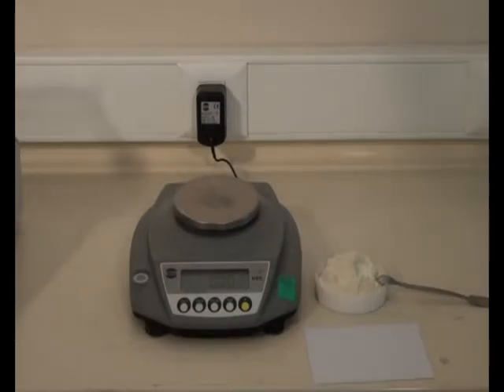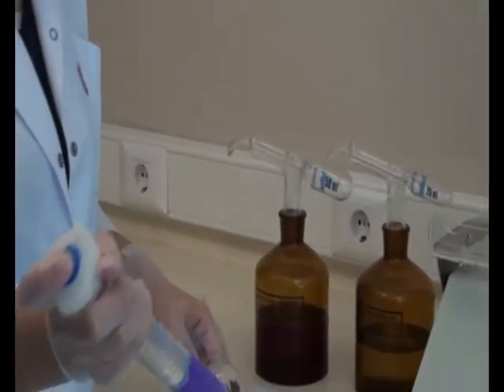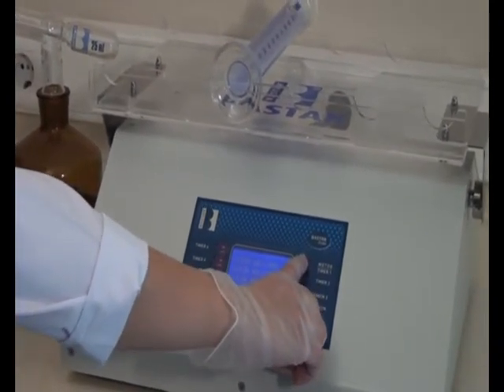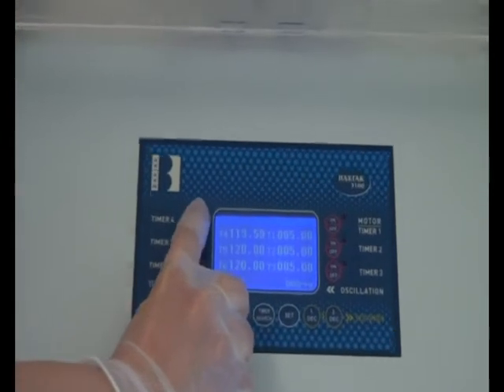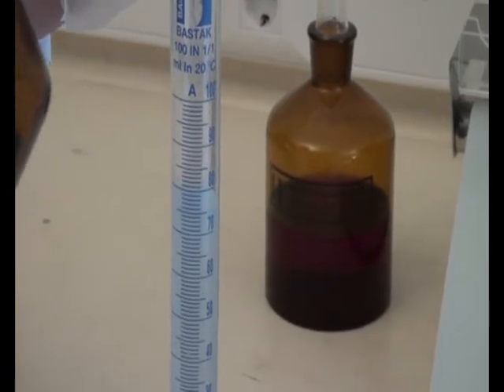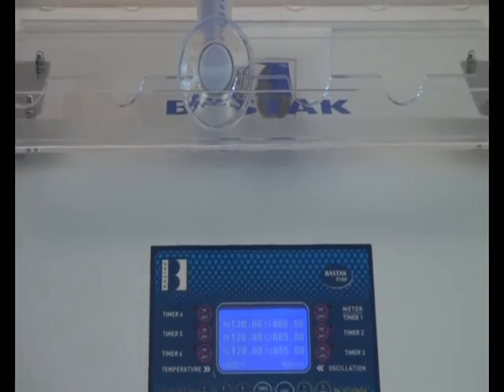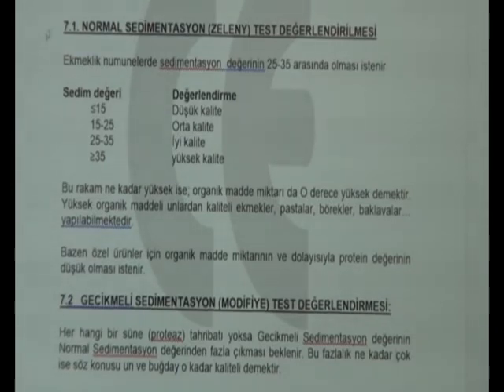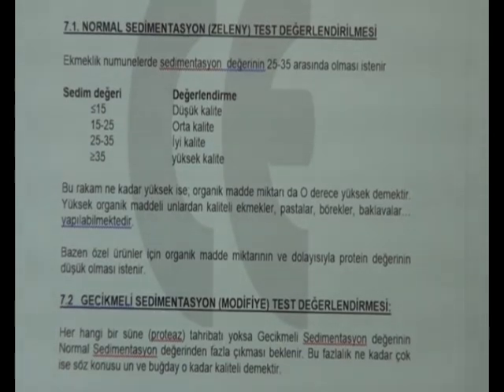SEDIMENTATION 3100 ZELENY modfid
The device is Bastak branded and its model is 3100.

It is used in determining the bread quality and sunn pest destruction of the samples of wheat and flour.

It constitutes desired wheat mixture sedimentation and delayed sedimentation values at the factory.

The device has graphic LCD screen. There are 5-digit (3 digits for minutes, 2 digits for seconds) 6 separate timers in total on the screen.

Every timer has a led (light) in order to follow the active timers and it gives light during the operation of the timer

The device automatically stops at the end of the period of 5 minutes that is the operating period of the device and gives

audible

warning.

The remaining testing period can be seen on the screen during the operation.

The ambient temperature during testing can be monitored from the screen of the device.

The device automatically adjusts to 40 revolution/minute that is the world standard whatever the mains voltage is and displays the operating revolution on its screen.

The outside dimensions of the device are 460x220x350 mm and its net weight is 8 kg.

As ICC: International Association for Cereal Science And Technology:

Determination of the Sedimentation Value (according to Zeleny) as an Approximate Measure of Baking Quality Methods Type:

Generic Methods

Number:  116/1

Analyte:  Sedimentation Value (Zeleny)

Matrix:  Wheat flour

Year of Approval:  1972

Year of Last Revision:  1994

Scope: Applicable to wheat flour.

Principle:  Swelling of the gluten fraction of flour in lactic acid solution affects the rate of sedimentation of a flour suspension in the lactic acid medium. Higher gluten content and better gluten quality both give rise to slower sedimentation and higher Sedimentation Test values.

Definition
The degree of sedimentation of a flour suspended in a lactic acid solution during a standard time interval is taken as a measure of baking quality.Refrence: International Association for Cereal Science and Technology: